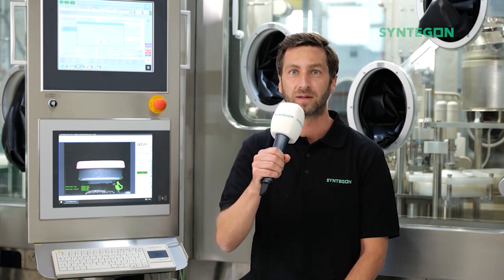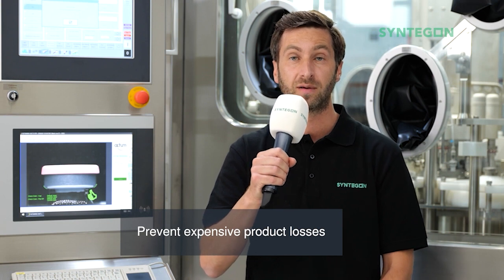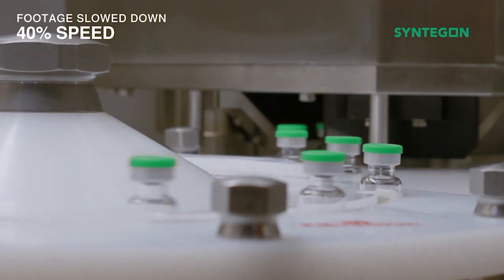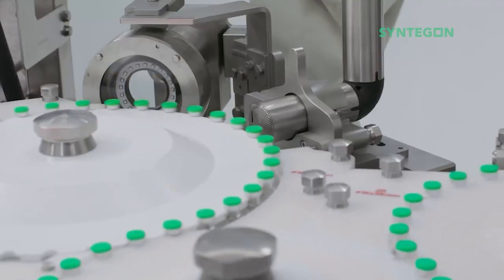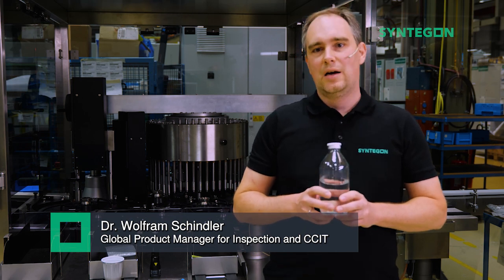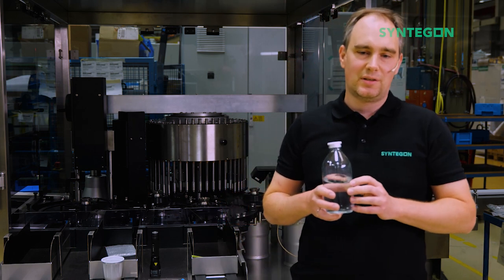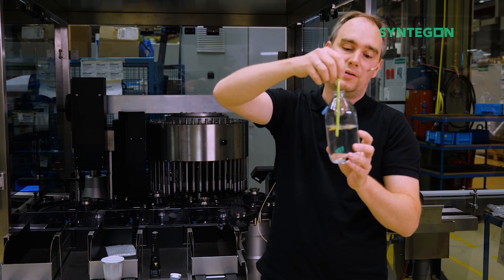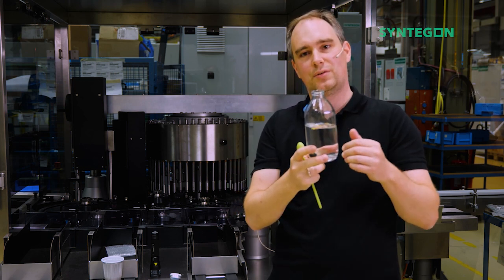Syntegon´s inspection solutions: Ensuring highest product quality throughout the line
Inspection is a crucial topic when it comes to pharmaceutical manufacturing of parenteral products. What kind of quality checks are performed during the filling process and which by the end of the line? Dive deeper into this question by watching the video.